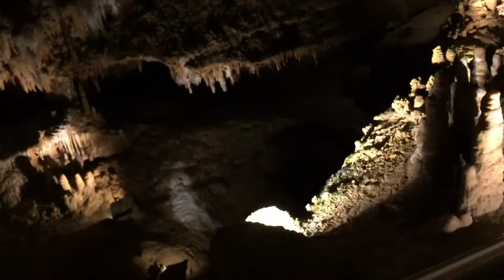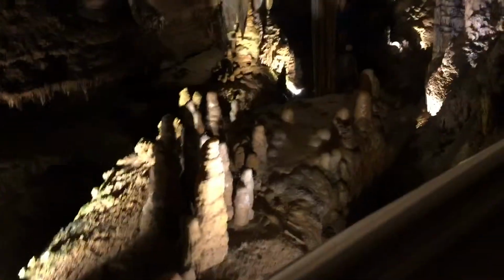Cribes The Hedgehog: Luray Caverns Video/ Part 4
Version 5.0

We do NOT own Luray Caverns